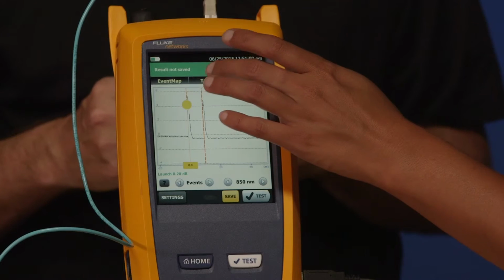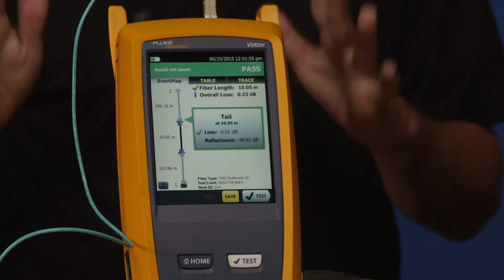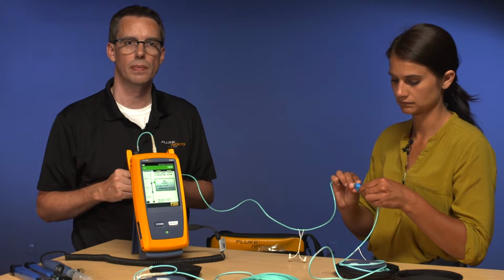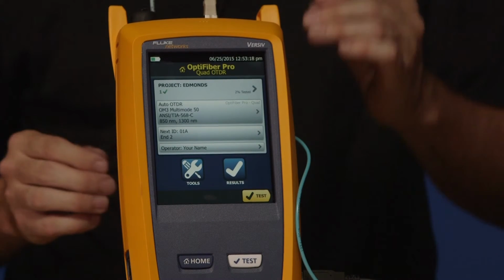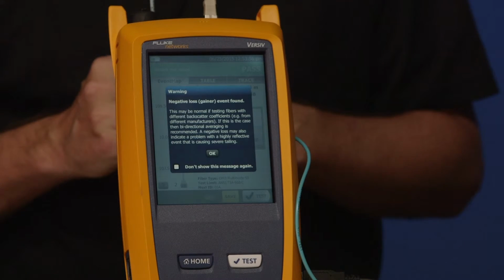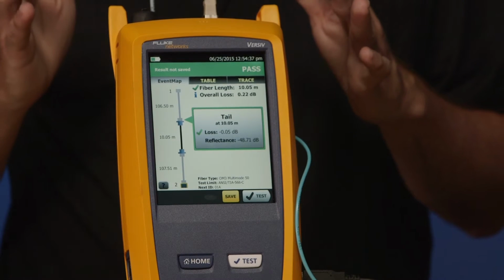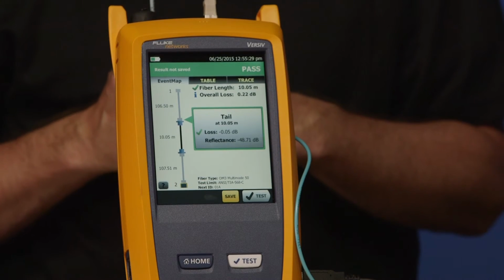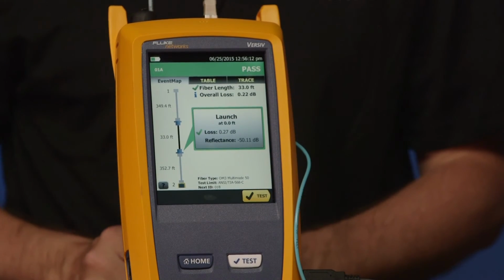Fluke Networks OptiFiberPro ile test nasıl yapılır? Bölüm 2- Türkçe Altyazılı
Değerli Müşterilerimiz,
Fluke Networks Optifiber PRO OTDR ürün tanıtımını izleyerek ve linkinde yayınlanan ürün sayfasını ziyaret ederek cihaz hakkında detaylı bilgi edinebilirsiniz.
Saygılarımızla,
NETES MÜHENDİSLİK